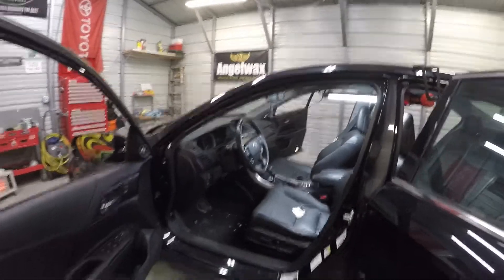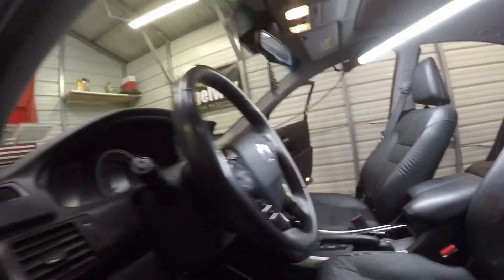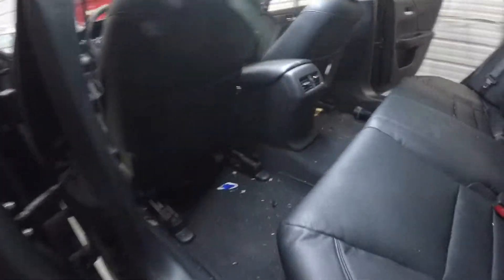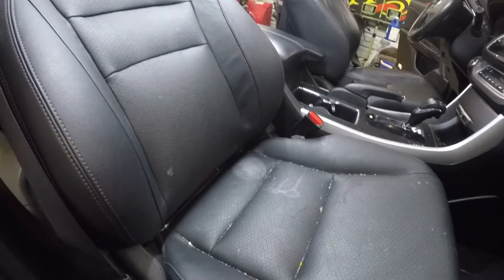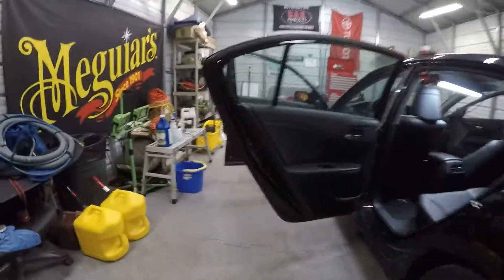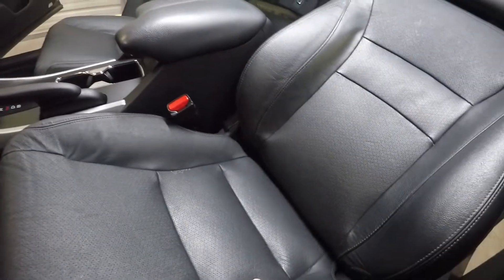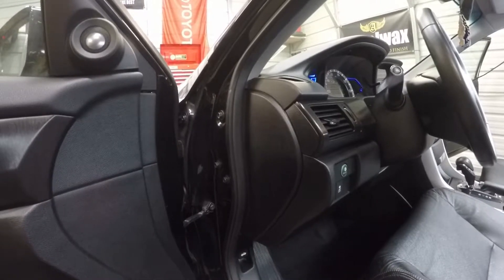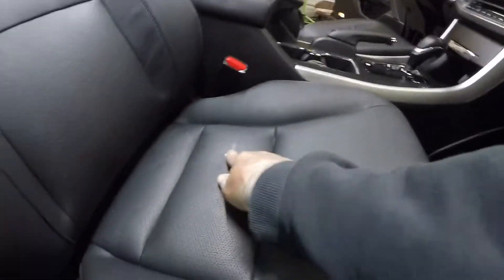2015 Honda Accord Int Detail